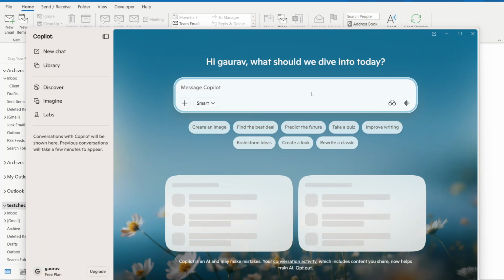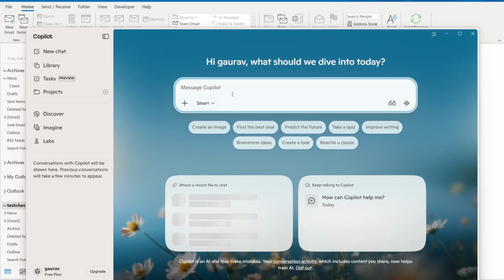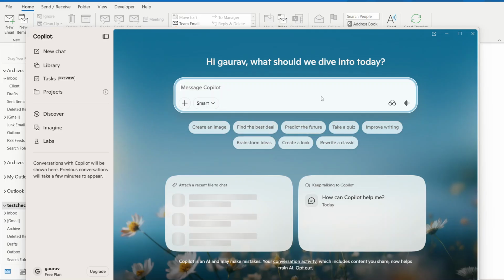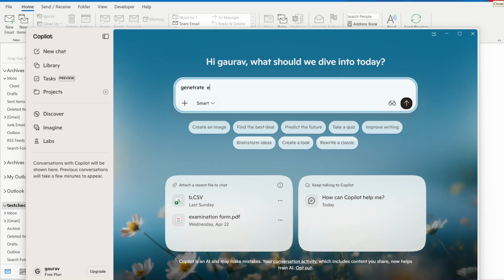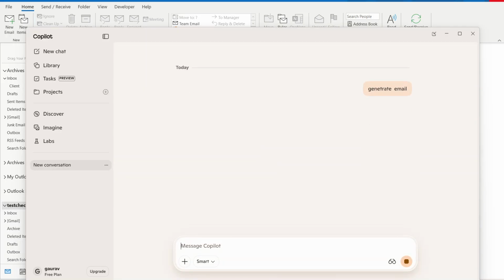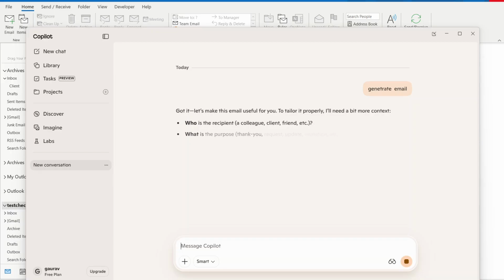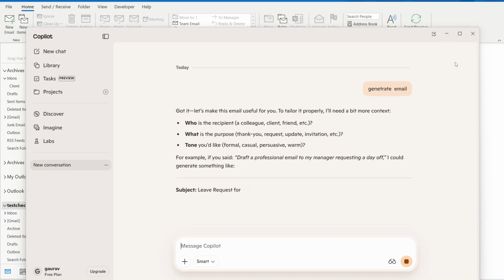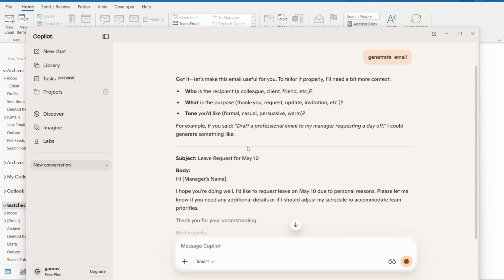How To Use Microsoft Copilot In Outlook